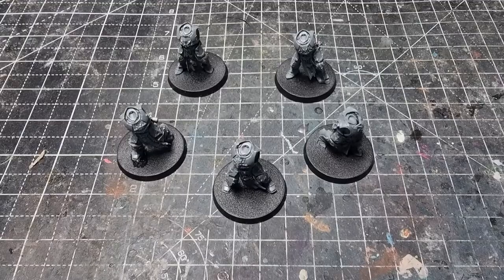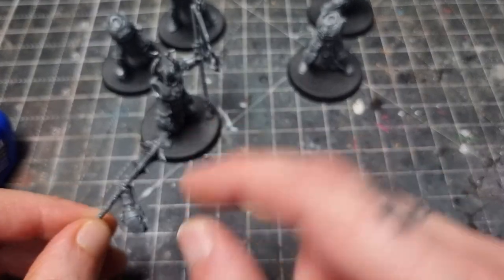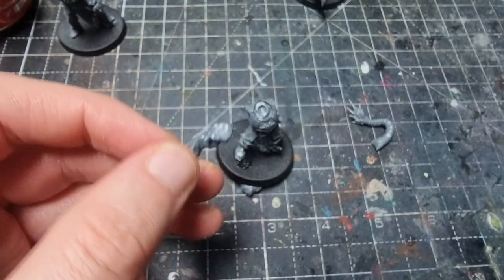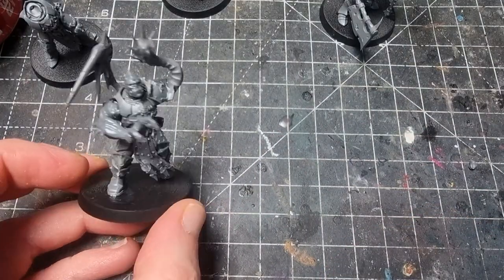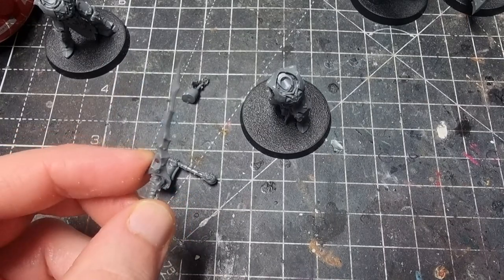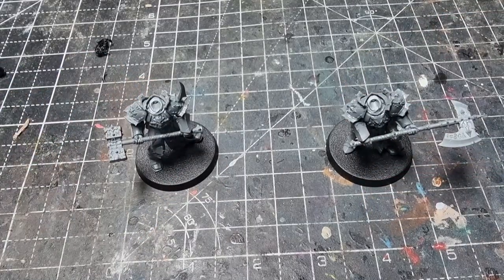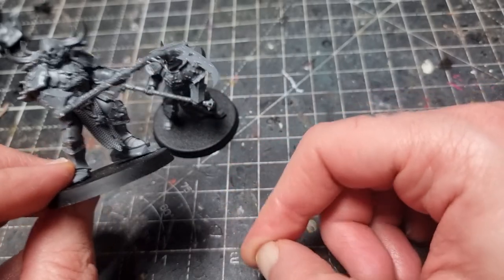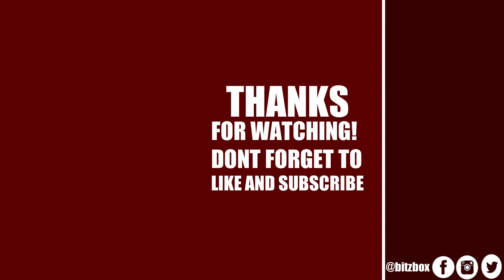Kitbashing Chaos Chosen of Nurgle - Slaves to Darkness Tutorial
Intro 0:00
Standard Bearer 0:30
Mutant 2:56
Musician 5:28
Champion and Last Mini 8:15
Finished Squad 10:42